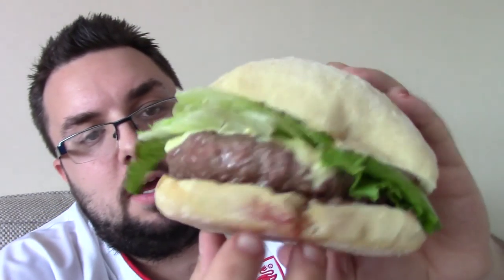Gourmet Burger Kitchen Aberdeen Angus Review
GBK now produce a two pack of large beef burgers to cook at home. This is available at Waitrose slash Ocado.